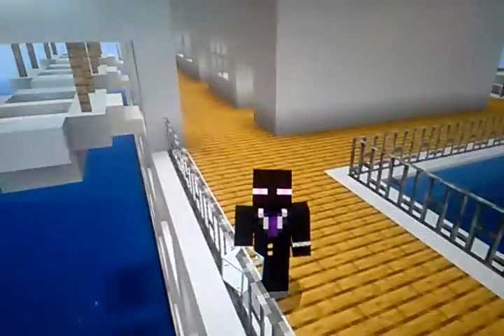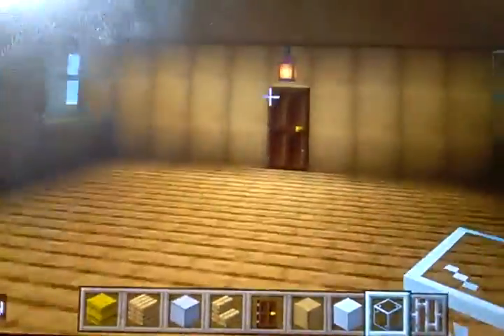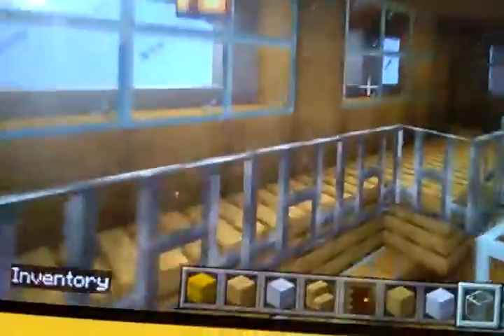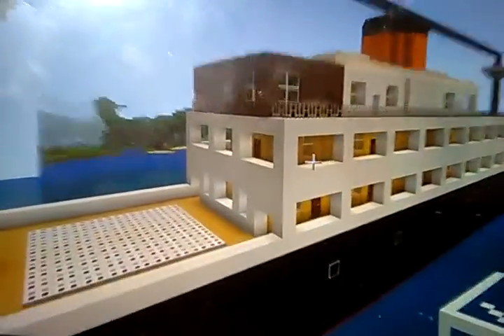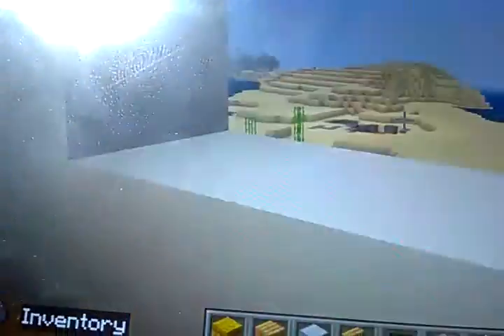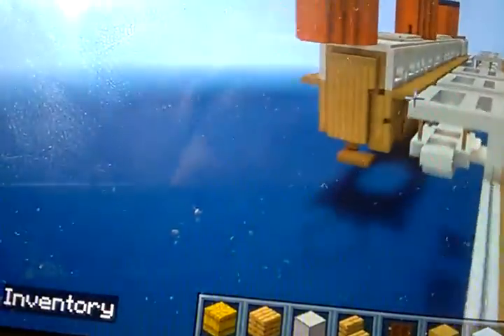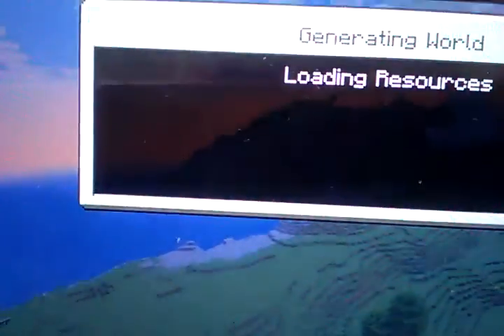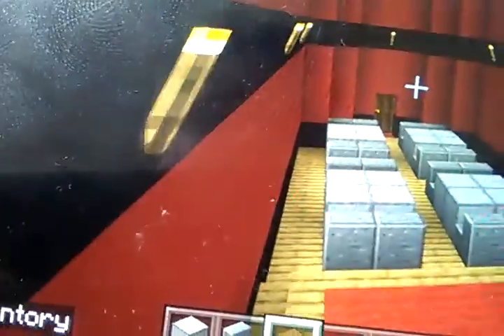my ship is done in Minecraft